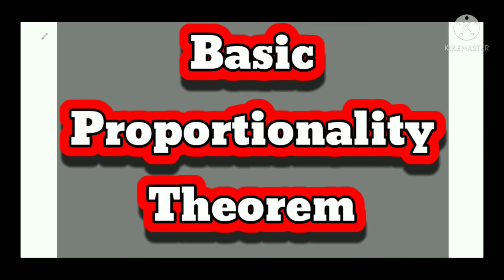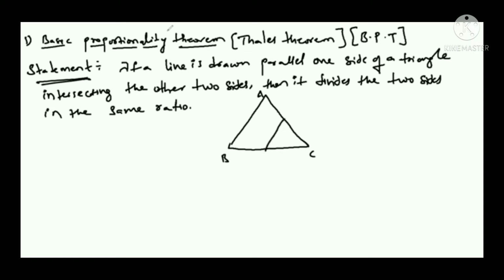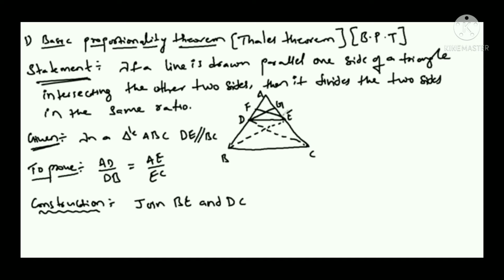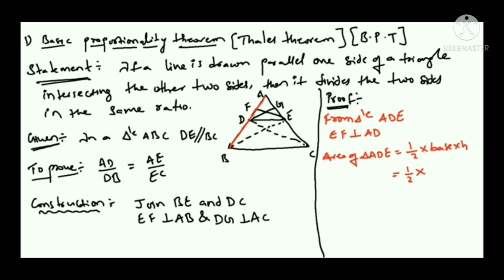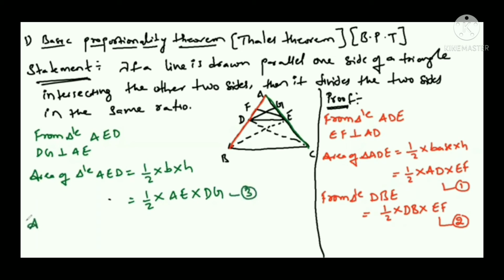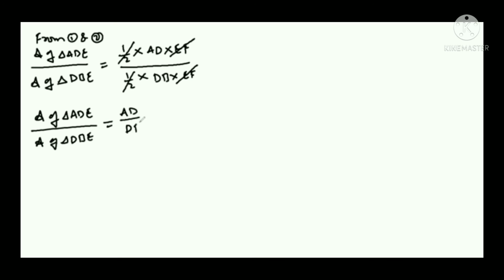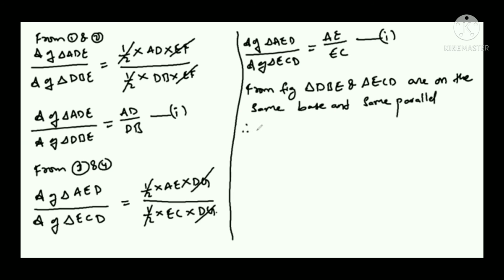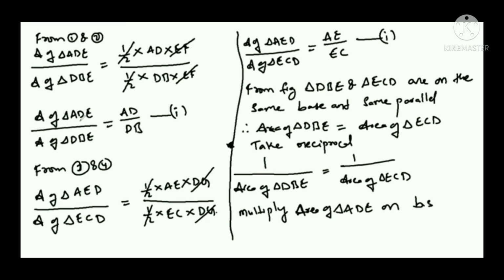Basic Proportionality Theorem